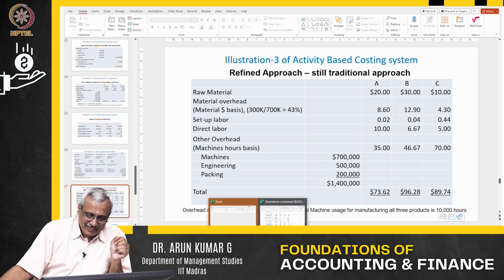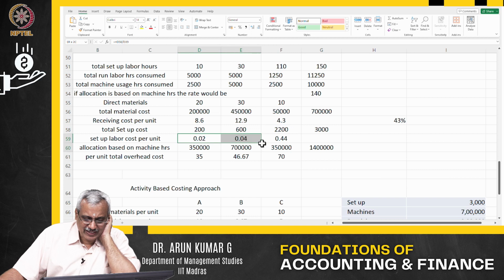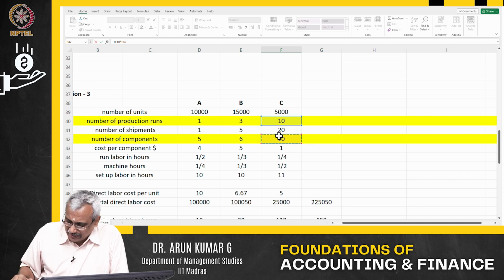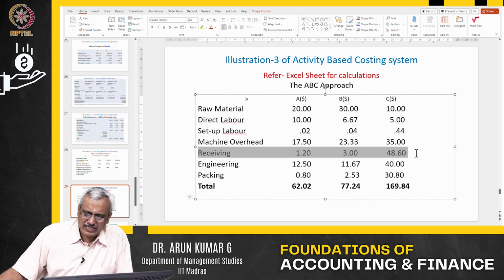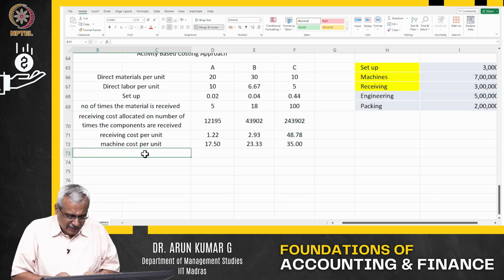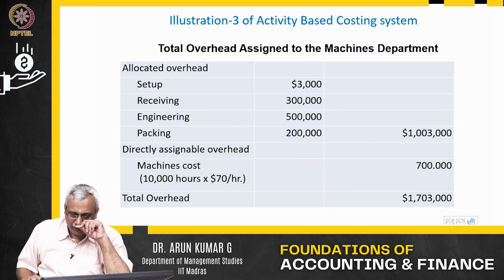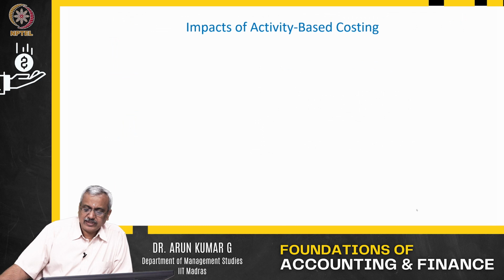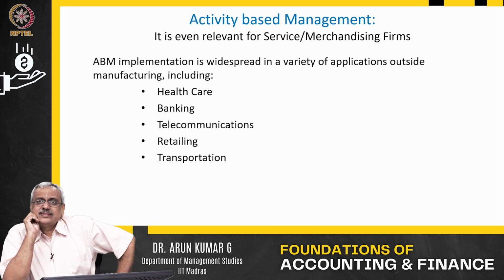#30 Activity Based Costing | Part II | Foundations of Accounting & Finance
This lecture continues the discussion on activity-based costing, providing a comprehensive example to illustrate its application. It calculates activity costs for various activities, determines cost driver rates, and allocates costs to products based on their consumption of activity drivers.